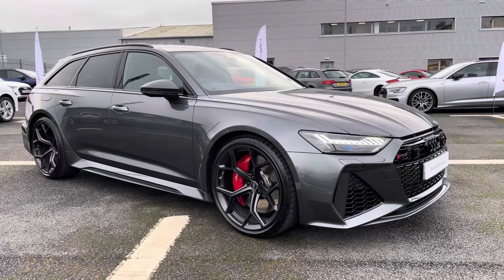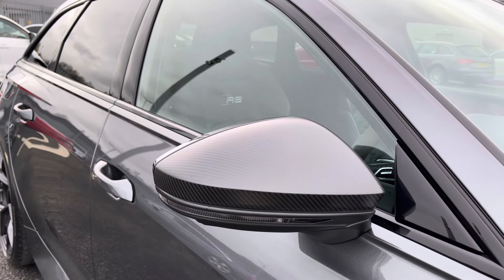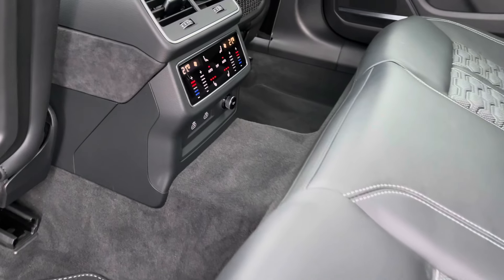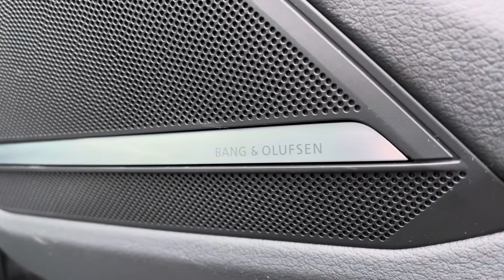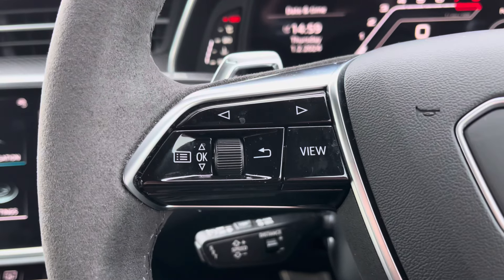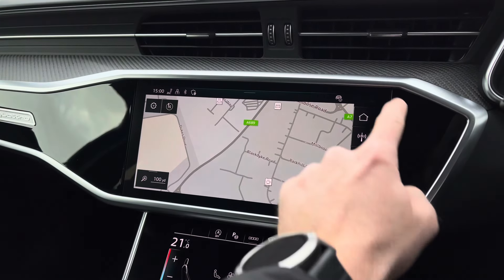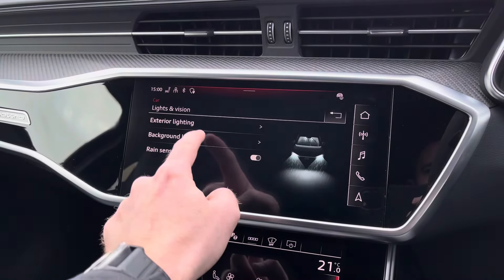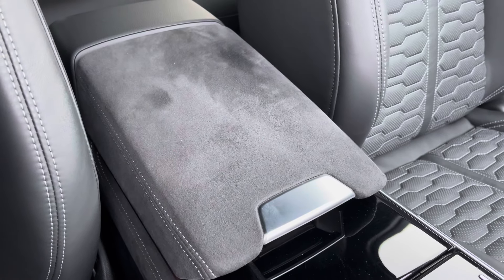Approved Used Audi RS6 Avant Performance Carbon Vorsprung | Carlisle Audi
Check out this Approved Used Audi RS6 Avant RS 6 Avant performance Carbon Vorsprung 630 PS tiptronic which is now available for sale from Carlisle Audi.

PX73YMR
7,311 miles
Petrol
Automatic

Features Include:

RS Sports Exhaust
Dual Sunroof
Head Up Display
RS Steel Brakes
360 Camera

Introduction: 0:00
Exterior: 0:05
Boot: 0:41
Interior: 0:49
How to get in touch: 3:14